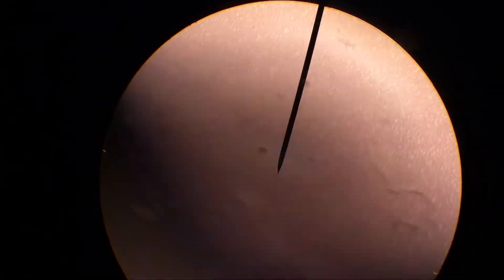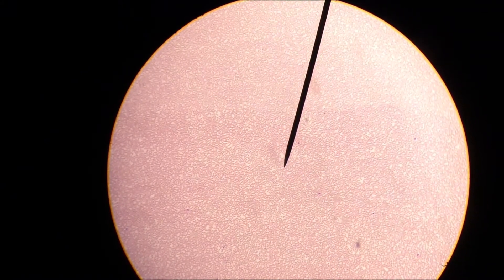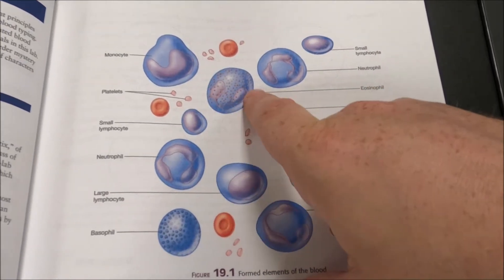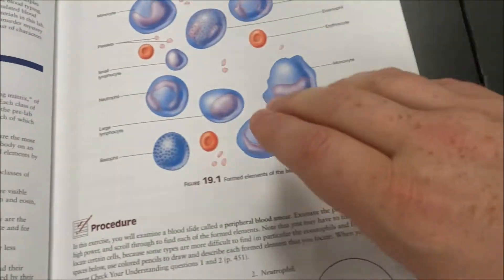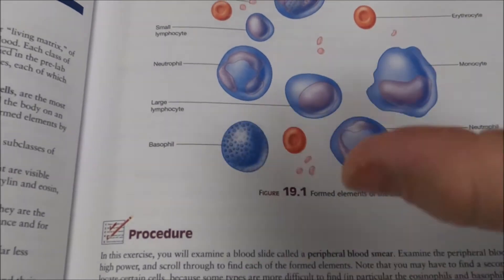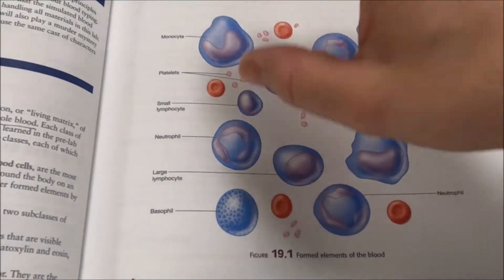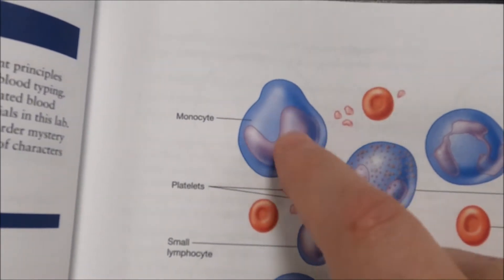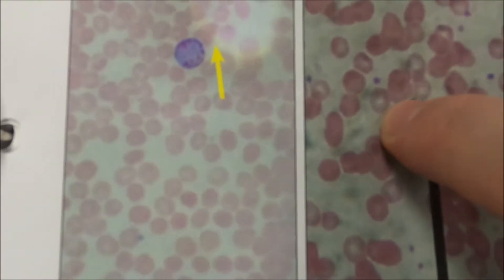What are blood types? A&P2 lab 1, Blood and Blood Type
A short and simple guide to blood and blood typing.